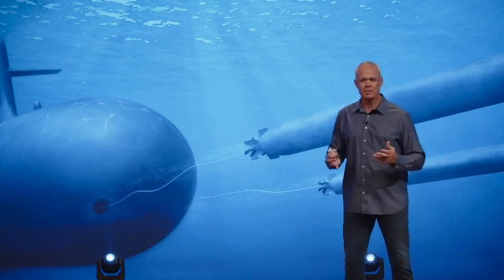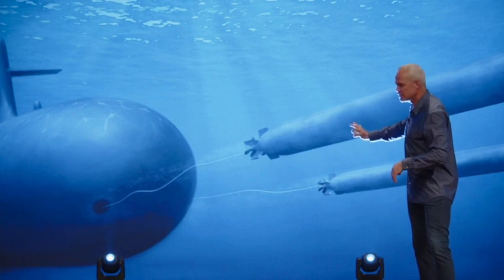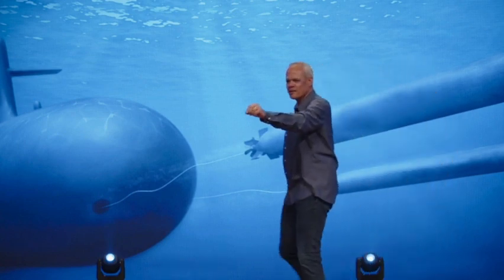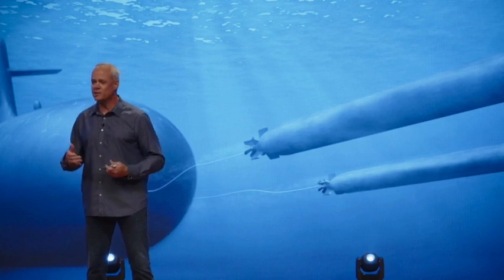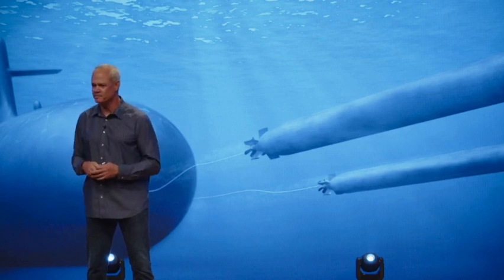Marc Koehler Take the Shot 6 24 cag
Collaborative Agency Group